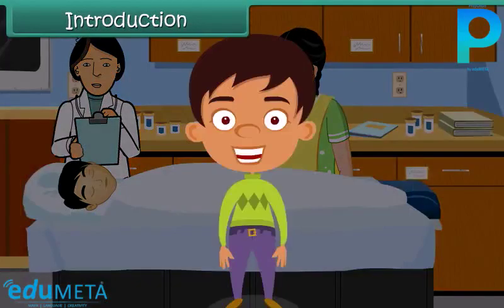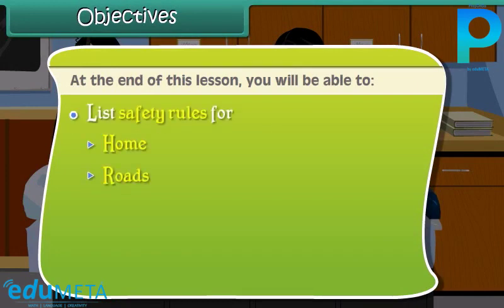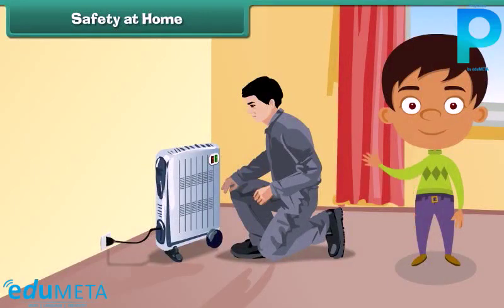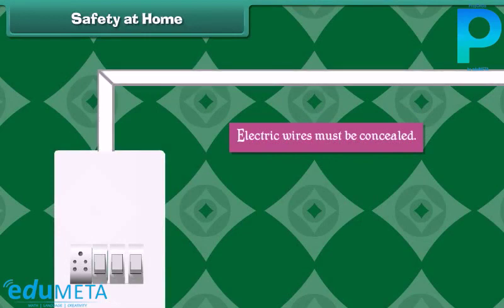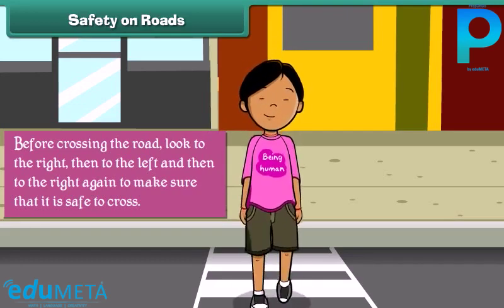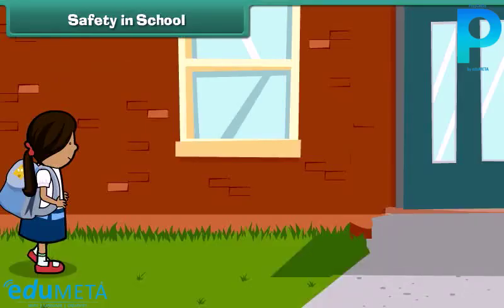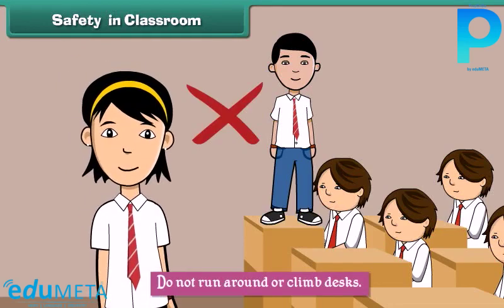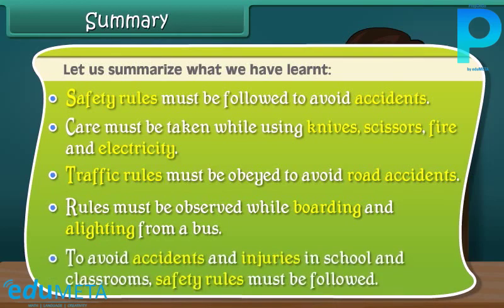Class 4th EVS Safety Rules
In this video, we will learn about various safety rules that we need to follow in our daily lives to stay safe and healthy.

We will discuss safety rules related to different aspects of our lives, such as road safety, fire safety, electrical safety, water safety, and personal safety.

We will also learn about the importance of following safety rules and how they can prevent accidents and injuries.

Some of the safety rules that we will cover in this video include wearing a helmet while riding a bicycle or a scooter, looking both ways before crossing the road, not playing with matches or lighters, not touching electrical wires or appliances with wet hands, not running near swimming pools or other bodies of water, and not talking to strangers or accepting anything from them.